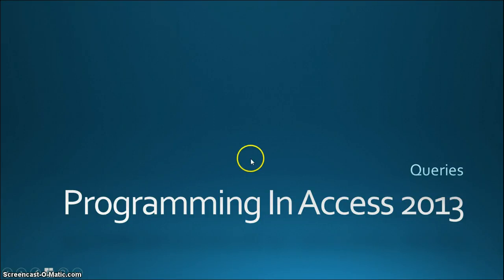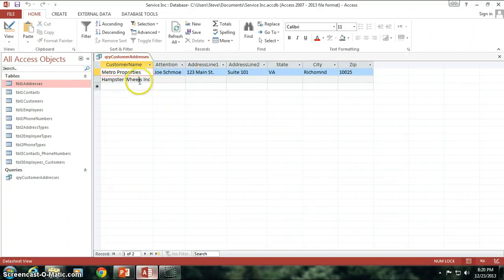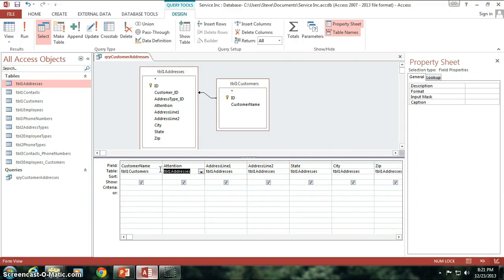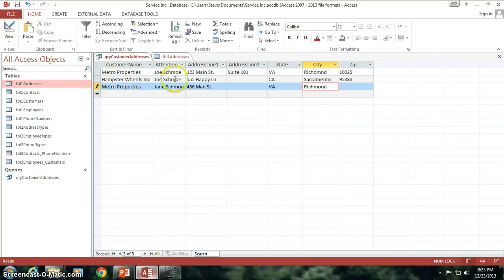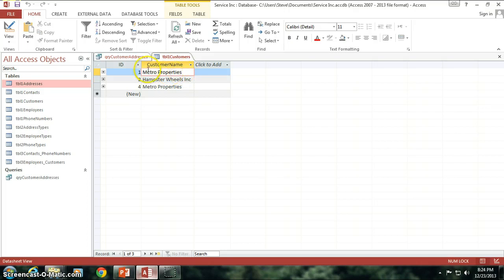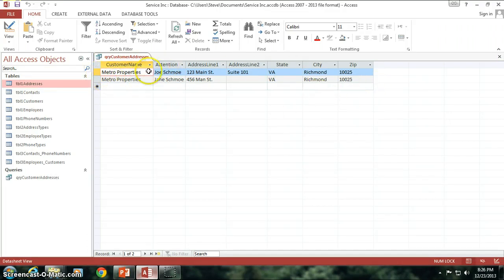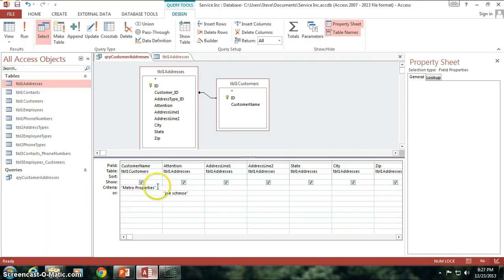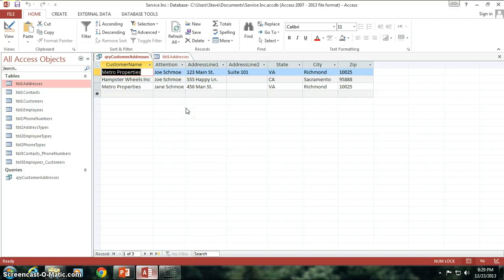12. Filtering Our Data (Programming In Microsoft Access 2013) 🎓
Filtering Our Data in "Programming in Microsoft Access 2013".  Hosted by Steve Bishop.